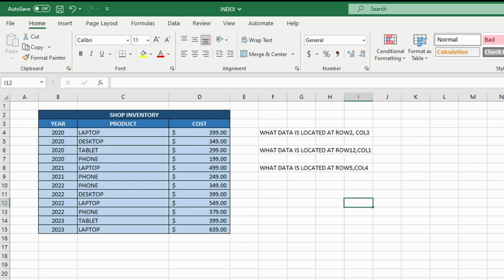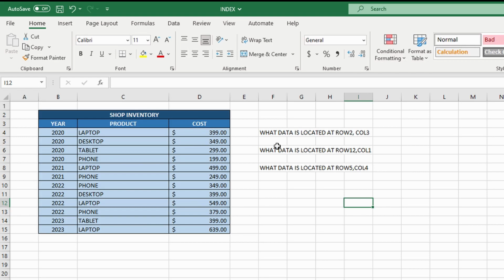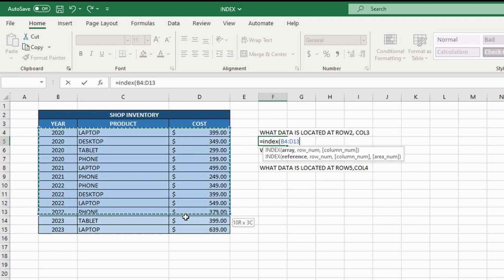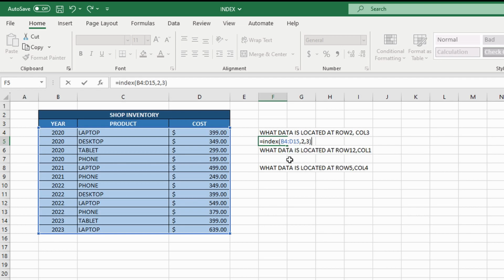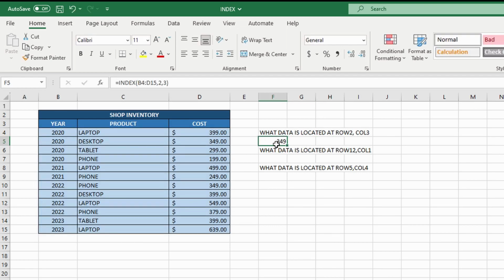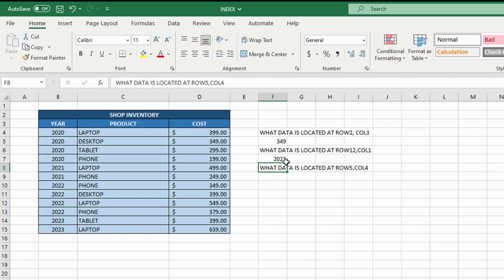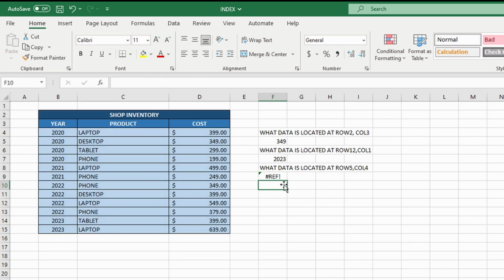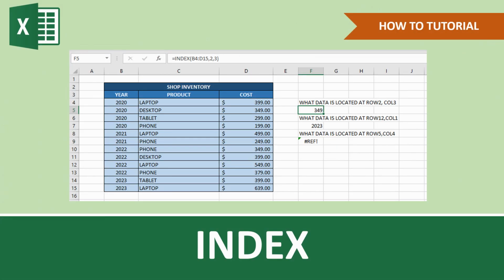How To Use The INDEX Function In Excel | Beginner Tutorial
Learn how to use the INDEX function in Microsoft Excel. This tutorial demonstrates how to use Excel INDEX with an easy to follow example and takes you step-by-step through the different options when entering your formula.